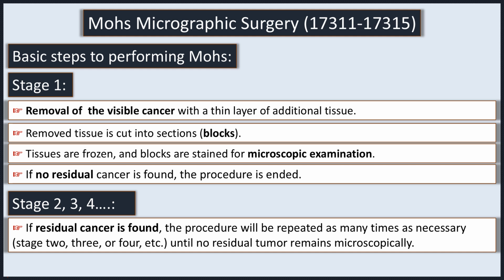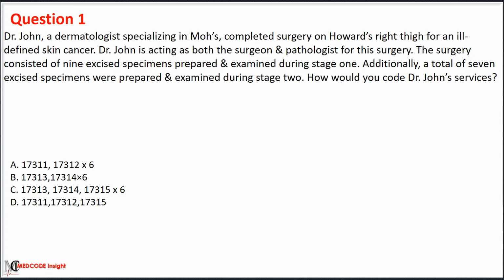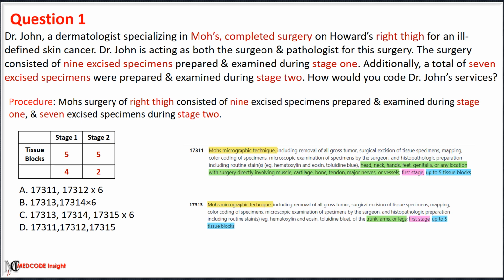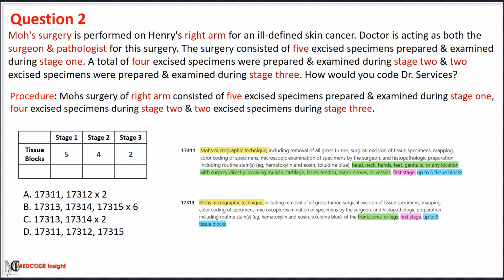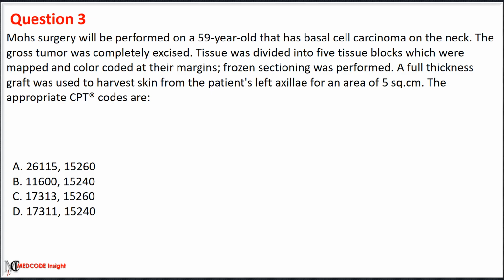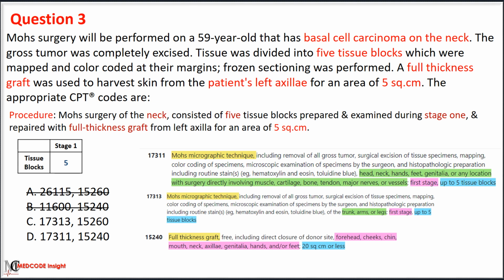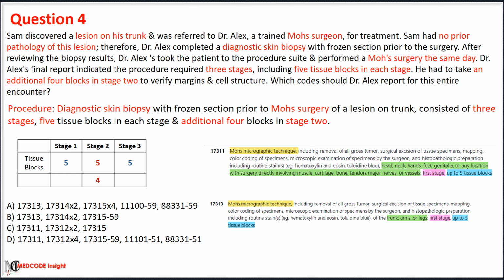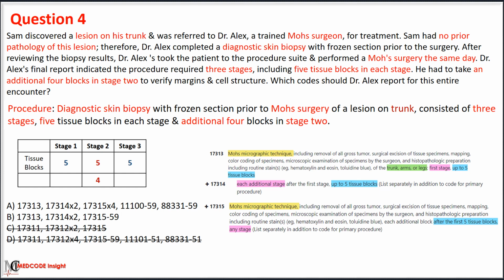CPT Integumentary System Mohs Micrographic Surgery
In this video, we delve into Mohs Micrographic Surgery of the Integumentary System, exploring its critical stages and block techniques. We'll guide you through the intricate procedure, highlighting key coding guidelines essential for accurate documentation. Learn how to select the appropriate codes quickly and efficiently, ensuring compliance and optimal reimbursement. Whether you're a healthcare professional or a coding specialist, this concise overview will enhance your understanding of Mohs surgery coding in just one minute. Join us for a comprehensive yet straightforward discussion on this vital topic! medicalcoding aapc cpcexamsprep cptIntegumentary Systemrelatedquestions2024 cpt icd-10-cm